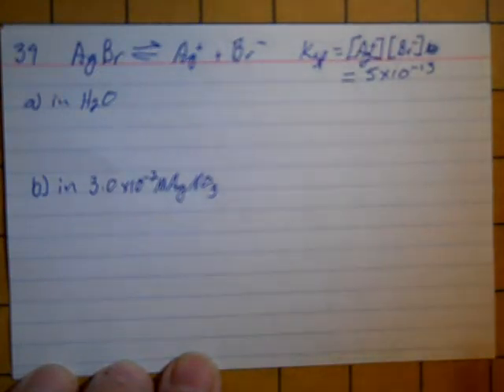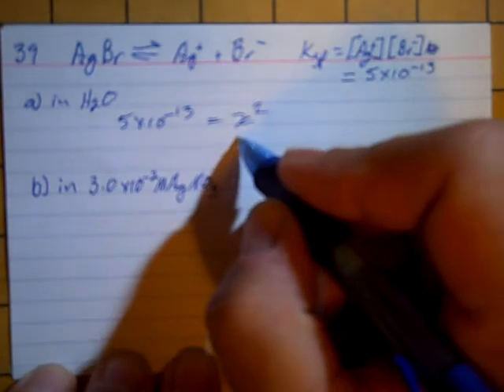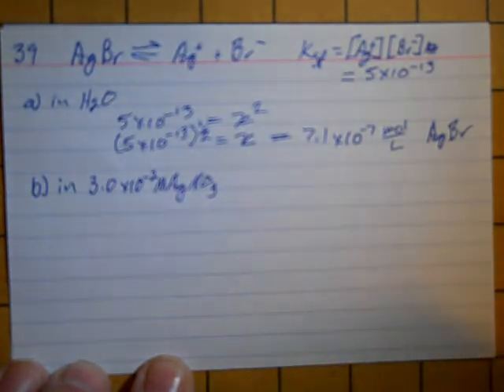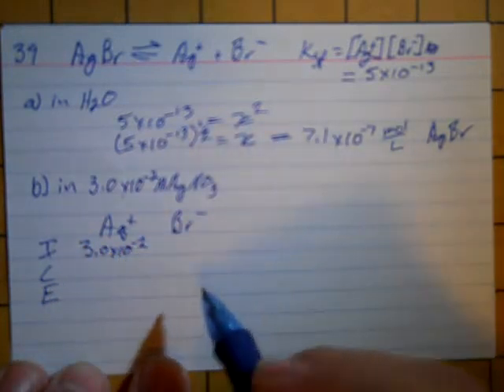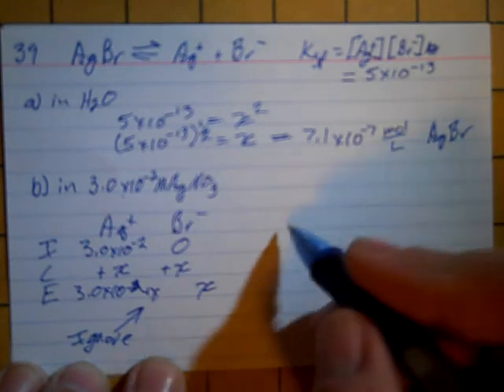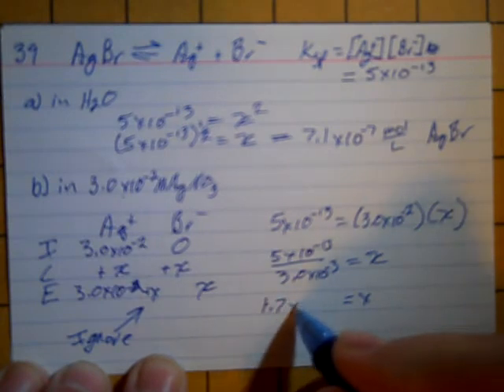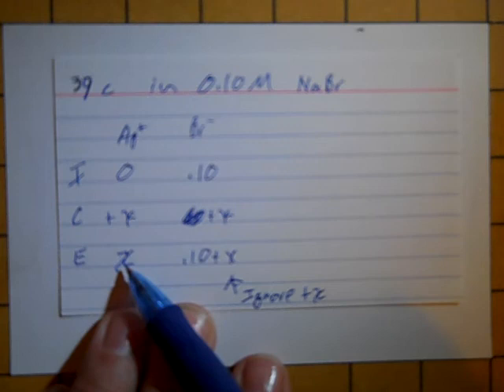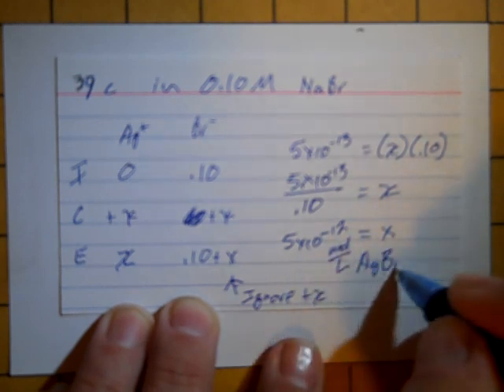Ksp 17 39